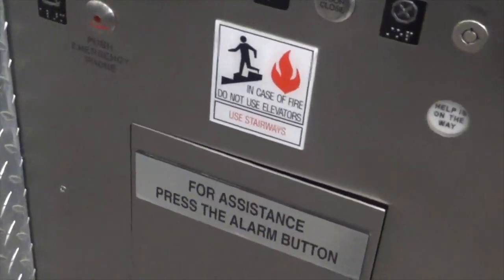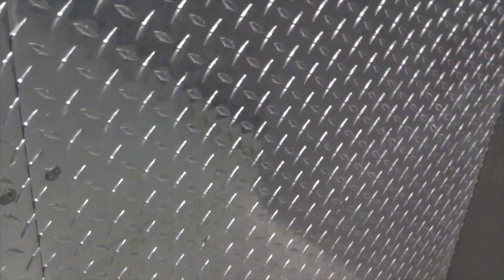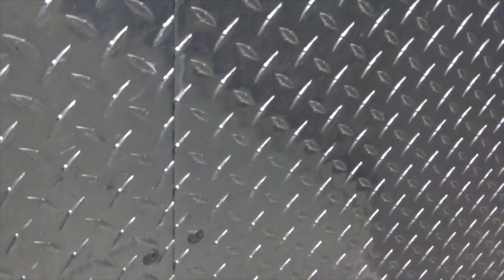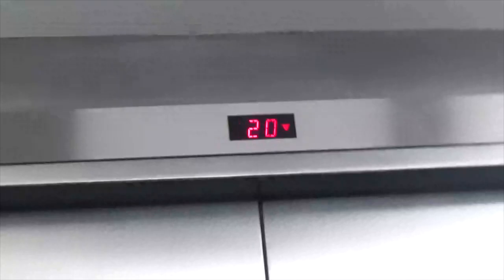FAST Westinghouse High-Speed Freight Elevator @ Two Gateway Center - Pittsburgh, PA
I had fun riding this thing! The service elevator here literally DROPS like Tower of Terror. This was my second time on this. Let me tell you,OH MY GOSH! WHEEEEE!!!
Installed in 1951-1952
Modernized in 2000
Brand: Westinghouse
Maintenance: Schindler
Speed: 850 FPM
Fixtures: EPCO Stainless Steel Line
Installed by: ??
Modernized by: ??
Controller: Microprocessor
Door Safety: Sensors
Death Trap Rating: 0/14
Excitements: THRILLING starts, high-speeds, 276" height of the building
This is quite the roller coaster! Compares easily to Phantom's Revenge!